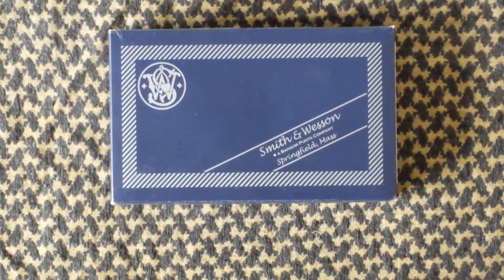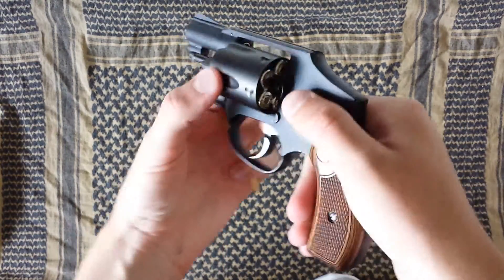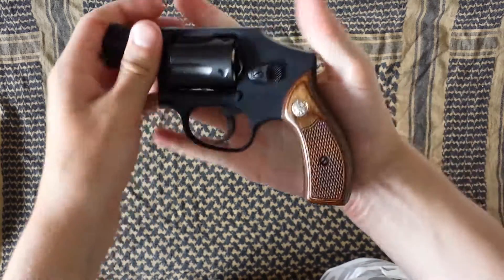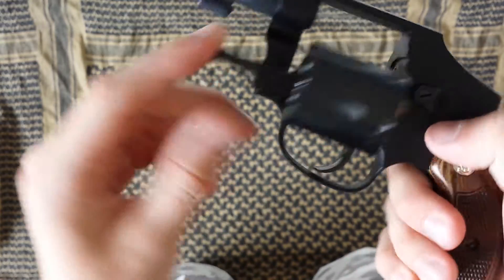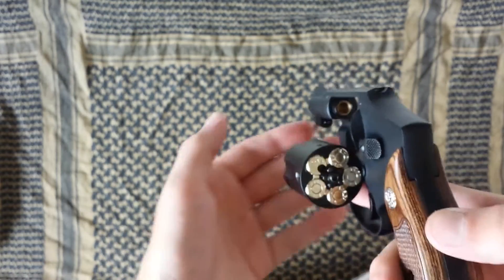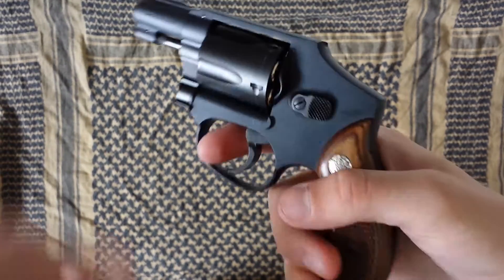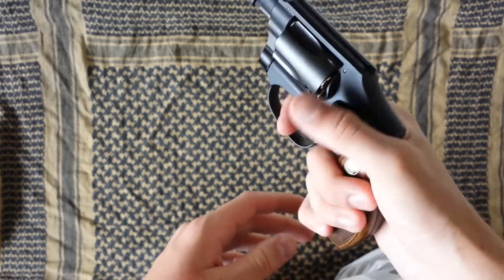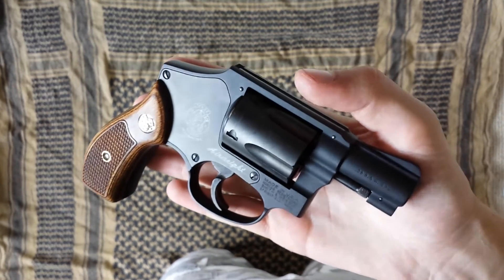Tanaka S&W Model 442 Airweight Review [Airsoft]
No editing, I just wanted to get this uploaded! There is no online information about this gun (other than my Arnies thread), so I was excited to review it - it's a shame nobody really follows Tanaka's new releases. Anyway, it's a typical Tanaka - great quality, beautifully made and actually usable now I have fixed the crazy hop up! An instant favorite of mine - not cheap £250 with RS S&W grips, but for me it's the perfect airsoft replica.